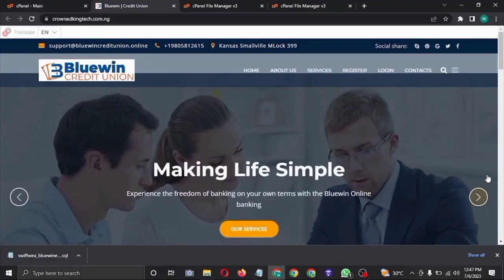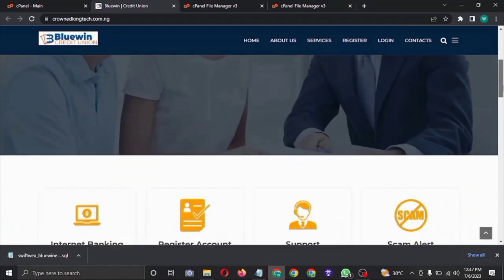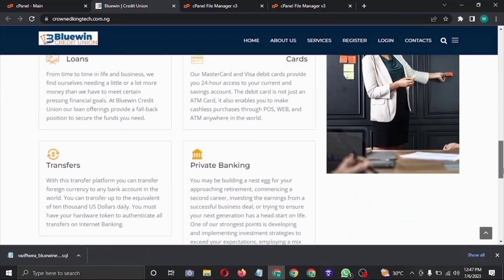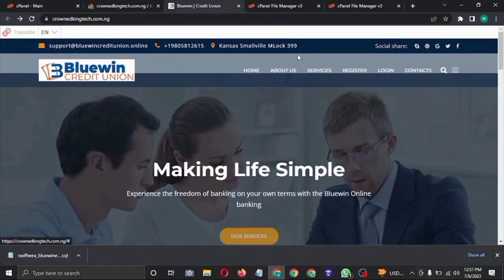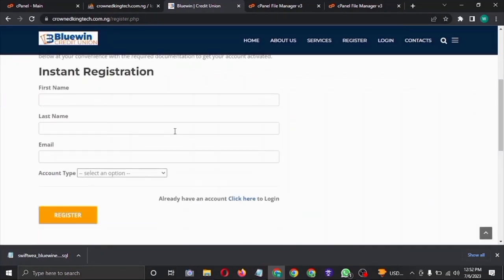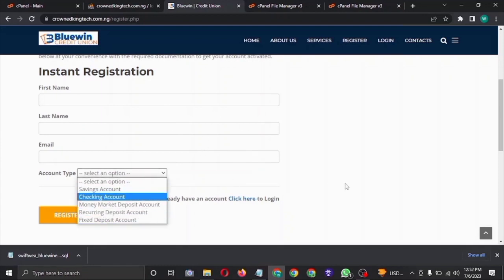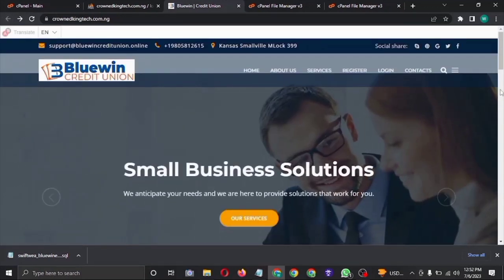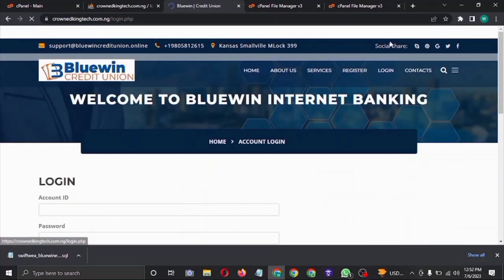How to create online banking using online banking script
Are you looking for how to design an online banking website, Latest online banking script, how to make an online banking website,.. This is a complete online banking script that comes with an Ultra-modern interface design and every possible bank feature and design.. it is 100% customizable and you can set it up a website within minutes with this online banking script.

Features:

Bill payment

Local Funds transfer

International funds transfer

OTP Verification

2FA Authentication

Account Summary

Responsive Design

Admin Dashboard

User Management